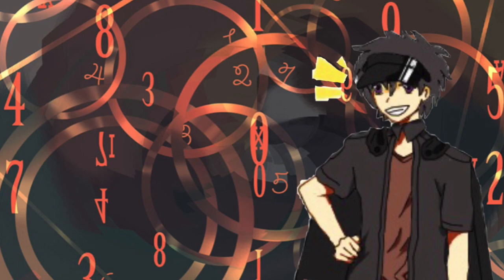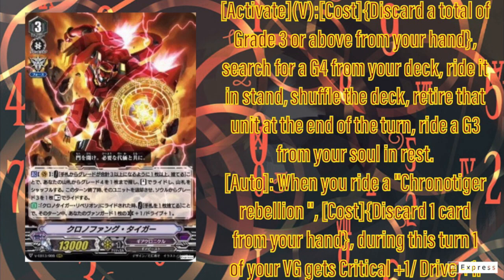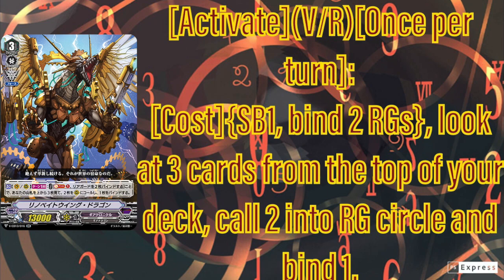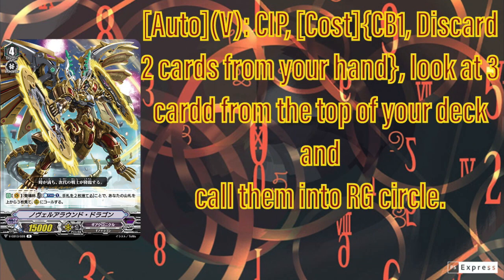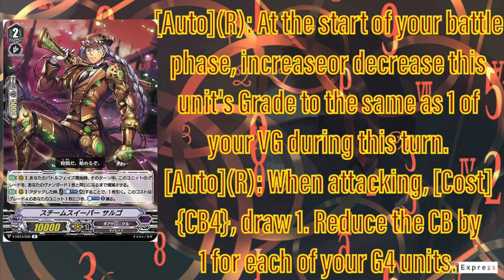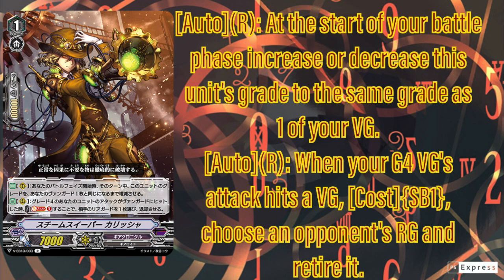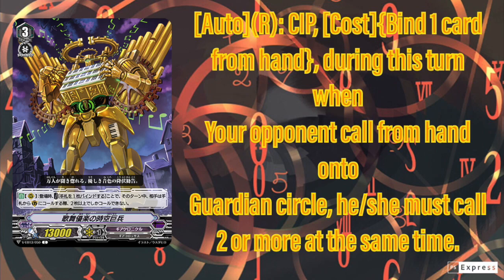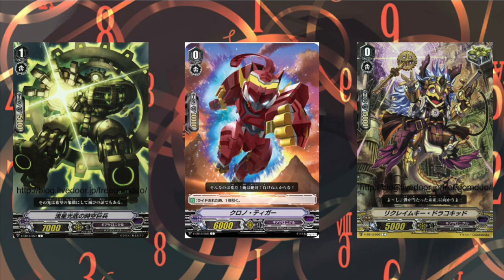Gear Chronicle Set Breakdown Astral Force/V-EB13